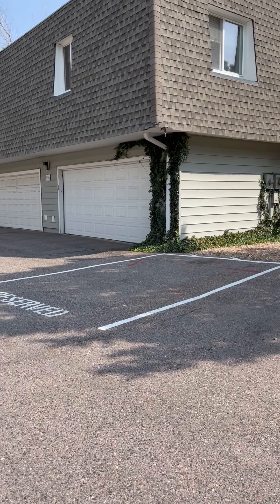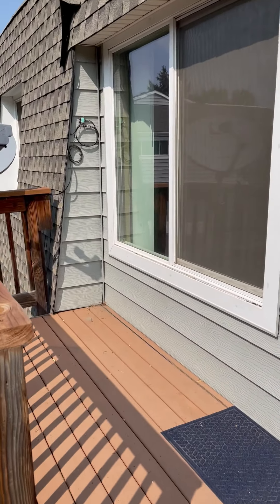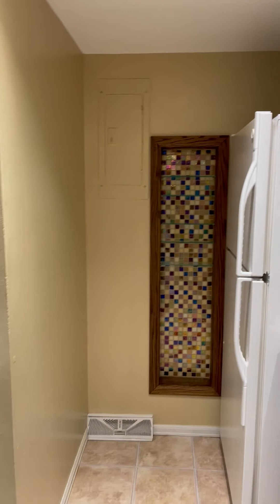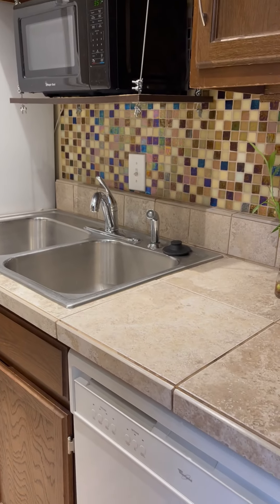6785 E. Arizona Ave Unit E Video